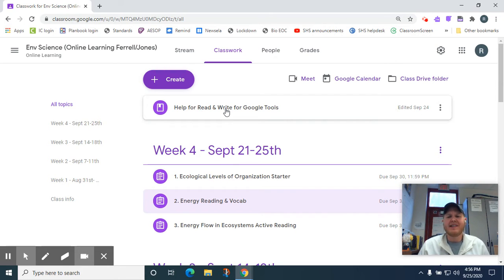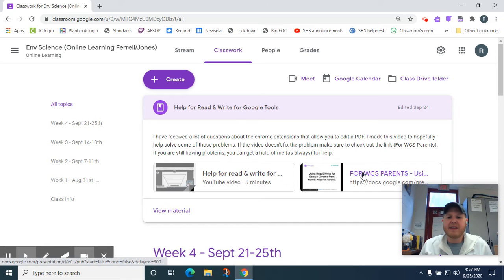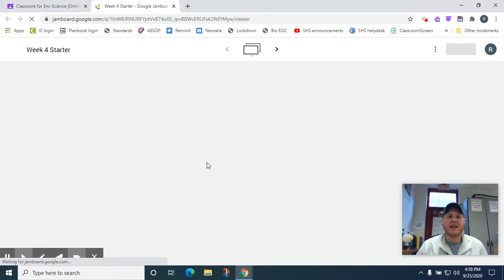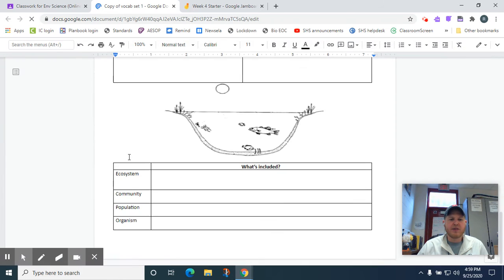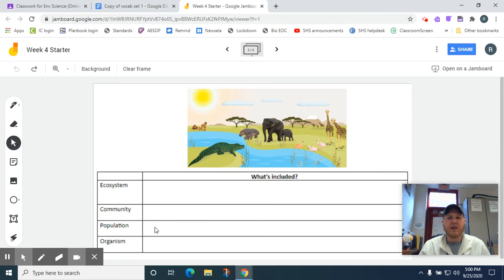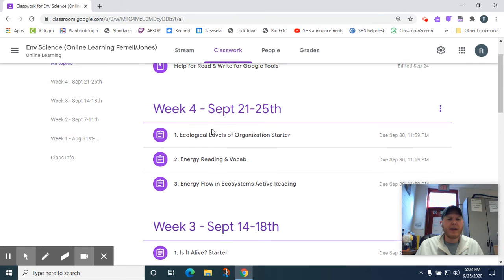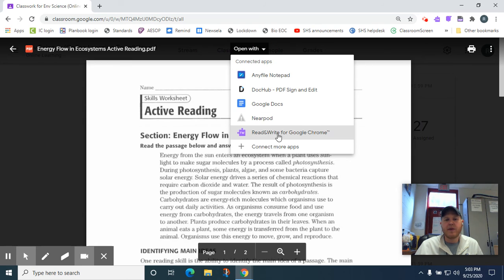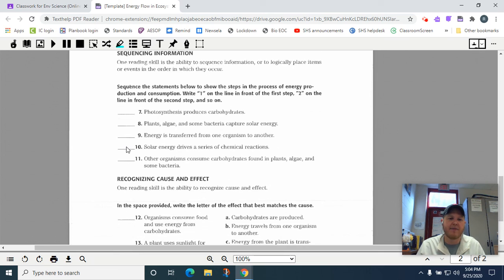Week 4 Instructions Env Sci